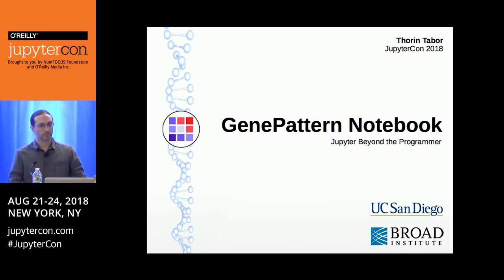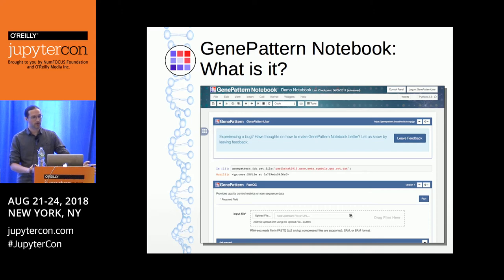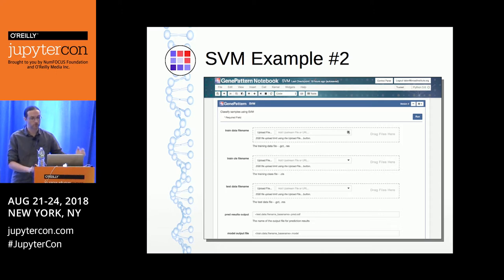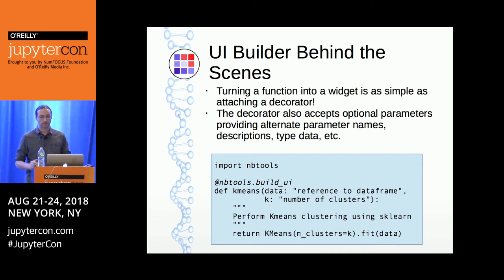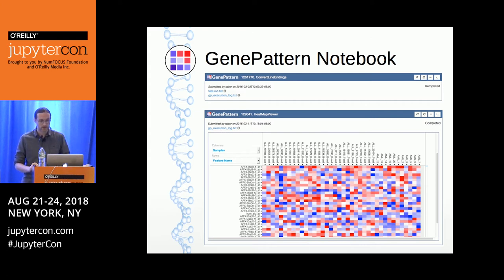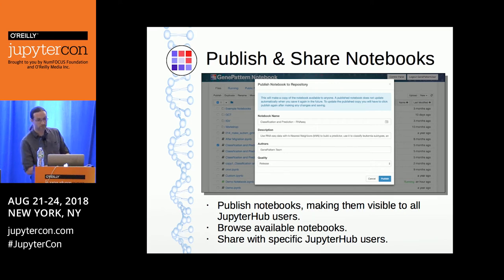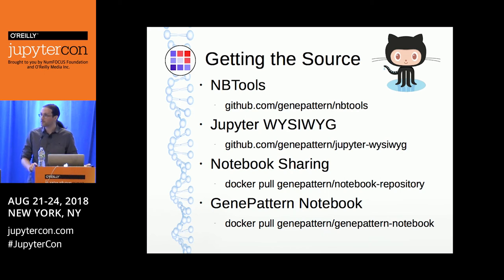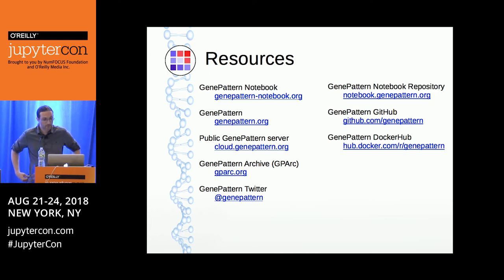GenePattern Notebook: Jupyter beyond the programmer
Thorin Tabor (University of California, San Diego)

Most research organizations are comprised of individuals with a wide range of technical skill, from experienced data scientists and software developers to complete nonprogrammers. Making Jupyter accessible to all members of a research organization, regardless of their programming ability, empowers it to best utilize the latest analysis methods while avoiding bottlenecks due to a lack of coders.

Thorin Tabor offers an overview of the GenePattern Notebook, which offers a wide suite of enhancements to the Jupyter environment to help bridge the gap between programmers and nonprogrammers. These include the capability to render any Python function as an interactive widget, a rich-text editor for markdown cells, a graphical interface for adding new analytic tools to a notebook, and the GenePattern Notebook Repository, a free JupyterHub instance where researchers can develop and publish their own bioinformatic notebooks. The GenePattern Notebook also allows Jupyter to communicate with the open source GenePattern API. This service wraps hundreds of different software tools for general machine learning methods—including clustering, classification, and dimensionality reduction—as well those in the bioinformatics domain, including tools for analyzing gene expression data, sequence variation, proteomics, and genomic networks. It makes all of these methods available through a user-friendly interface that is accessible to both programming and nonprogramming researchers.